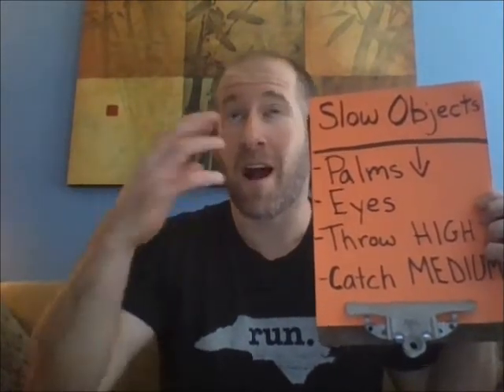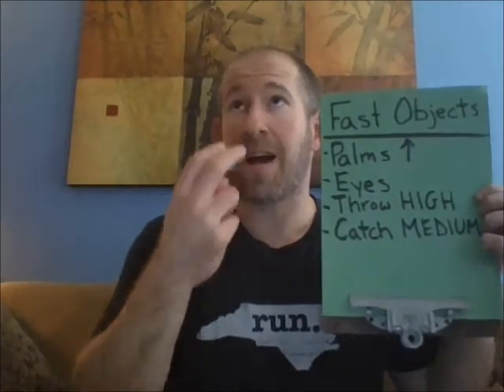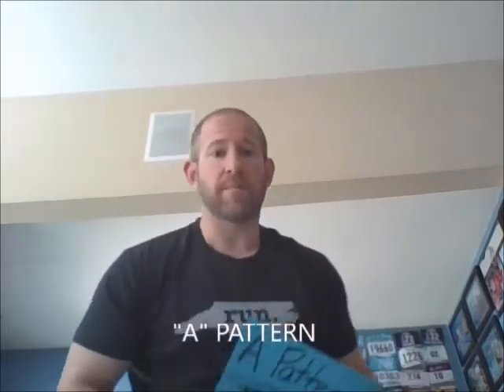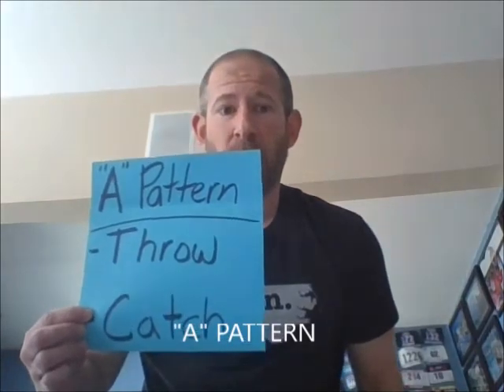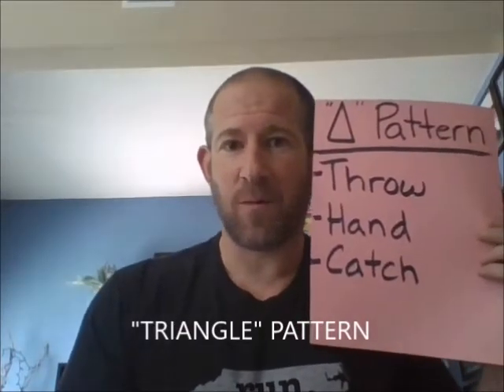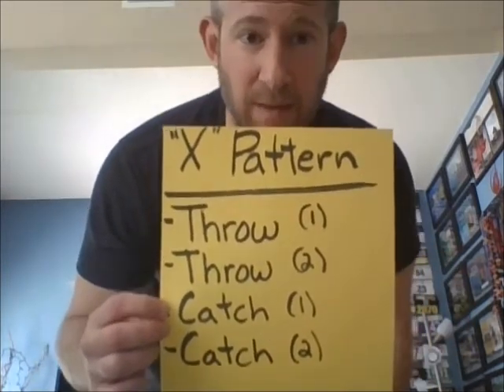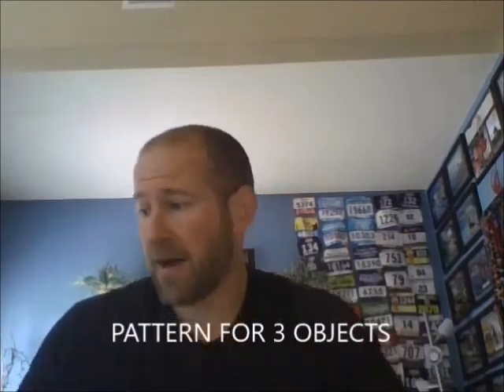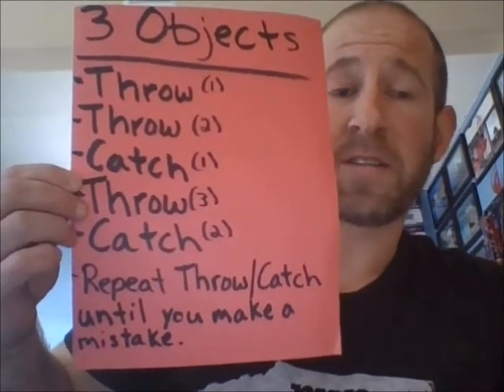Juggling Video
This videos combines the videos for: Juggling Cues, Juggling 1 Object, Juggling 2 Objects, and Juggling 3 Objects.